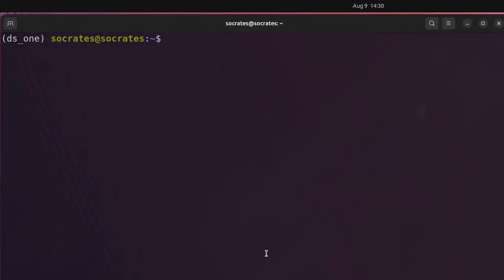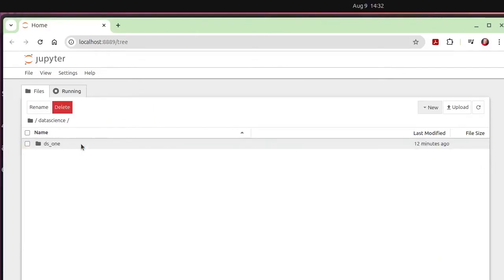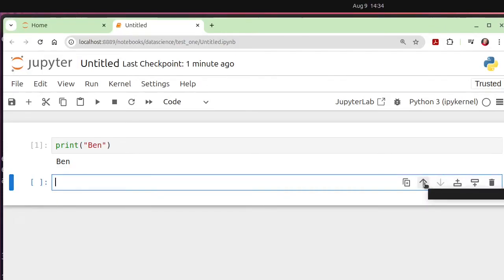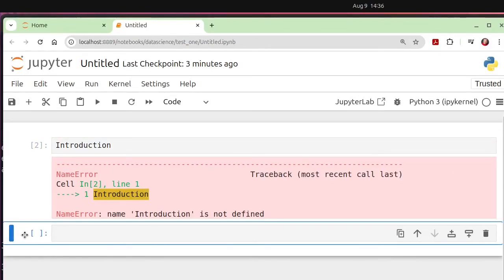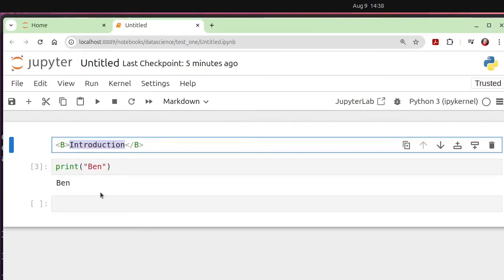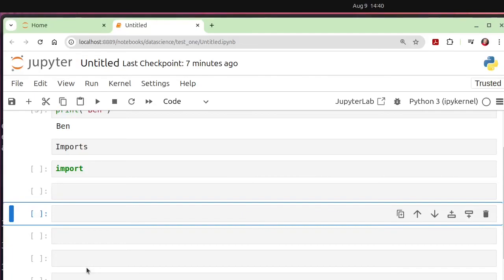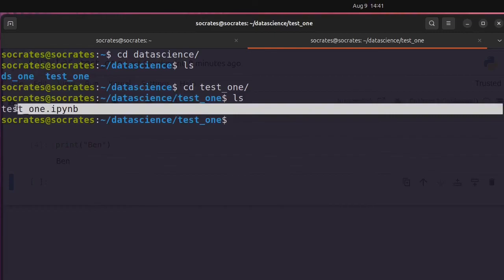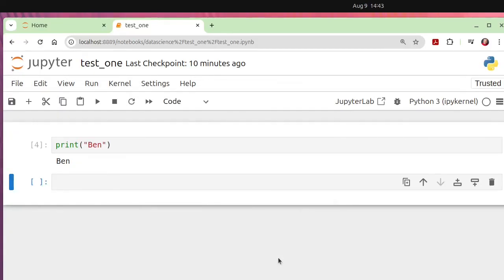Jupyter Notebook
Welcome to our introductory video on Jupyter Notebook! In this video, we'll walk you through the basics of Jupyter Notebook, an essential tool for data scientists and Python enthusiasts. We'll cover everything you need to get started, from installation and navigation to creating and running your first notebook. You'll learn how to document your code with markdown, visualize data with plots, and explore the interactive features that make Jupyter Notebook a powerful environment for data analysis and machine learning. Whether you're a beginner or looking to refresh your skills, this video has something for you. Let's dive in and start exploring the world of Jupyter Notebook!